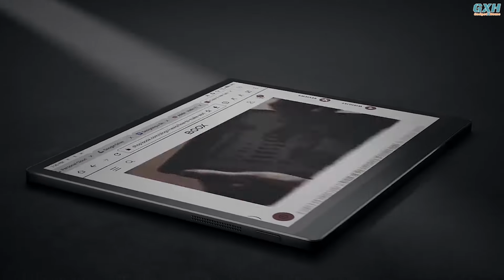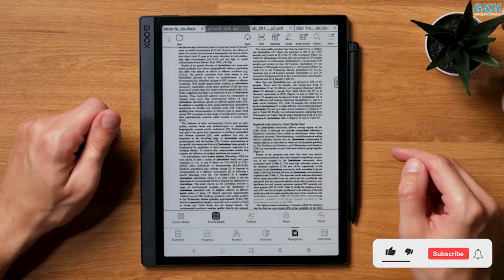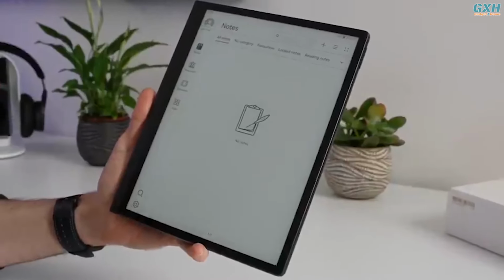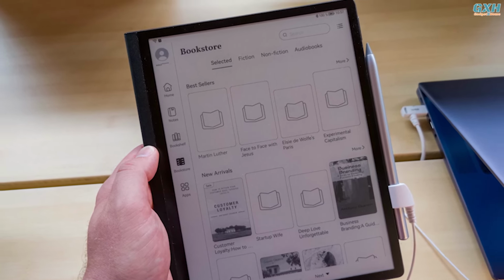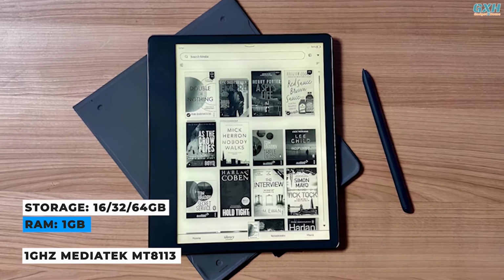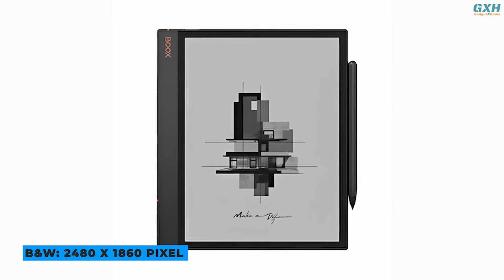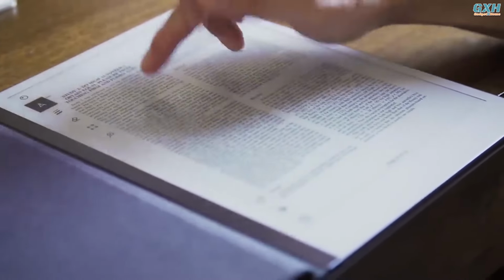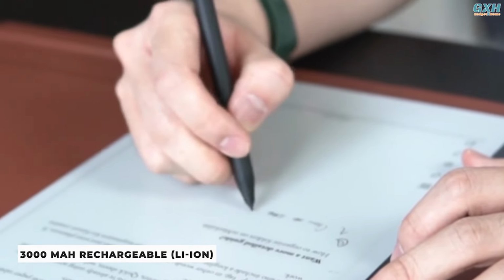Best E-Ink Tablet 2024 - Top 5 Best E-Ink Tablets 2024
Best E-Ink Tablet 2024
Top 5 Best E-Ink Tablets 2024
There are many e-ink tablets available, with some designed primarily for reading e-books and others for activities such as note-taking.

Purchase Link ✅✅

Number 4. Huawei MatePad Paper: